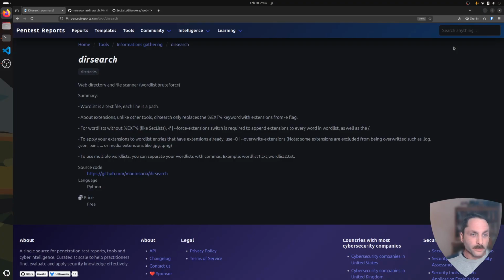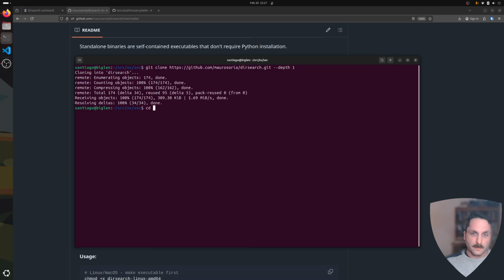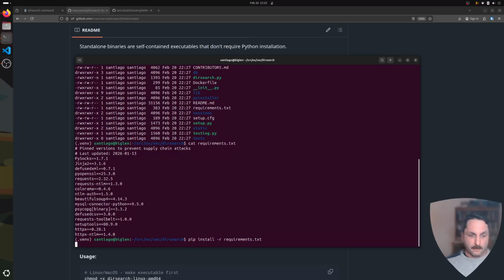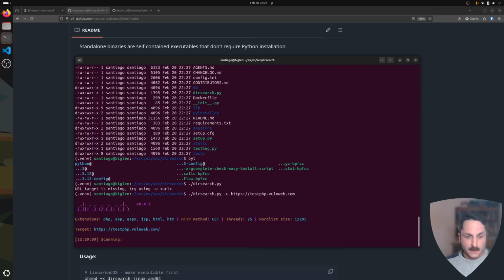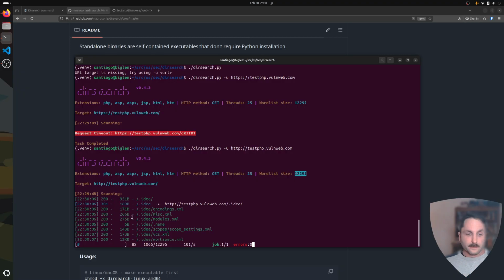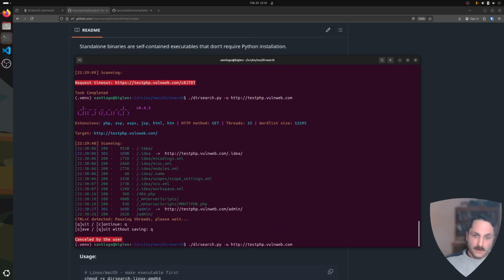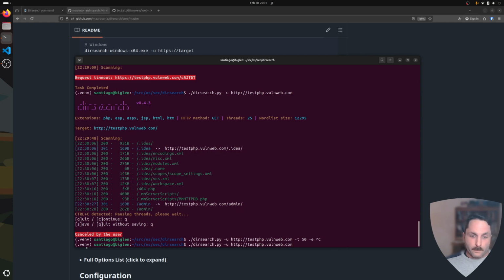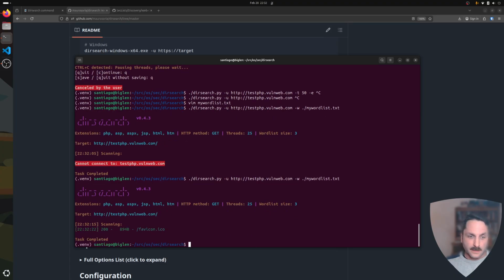Finding unlisted files with Dirsearch - Hidden paths exposed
In this video, I demonstrate how Dirsearch helps you discover unlisted files and hidden directories that are not linked anywhere on a website.

You will see how it uncovers backup files, old admin panels, forgotten uploads, config files, and other endpoints that can quietly sit exposed. I walk through the setup, useful flags, and practical tips to get better results while avoiding common mistakes.

If you want to understand how Dirsearch actually helps you find what is not meant to be seen, this is a quick, focused breakdown.